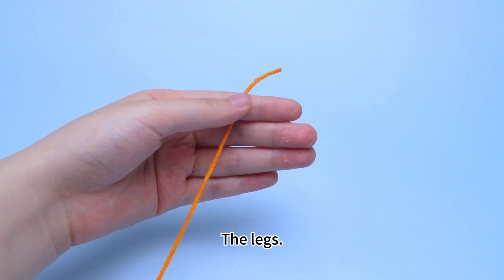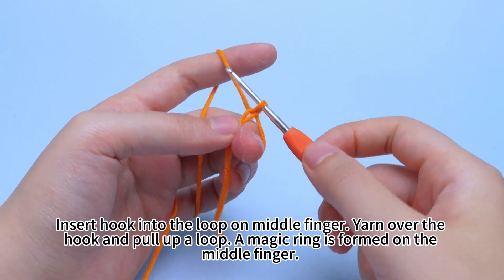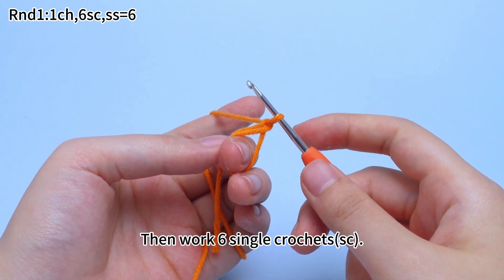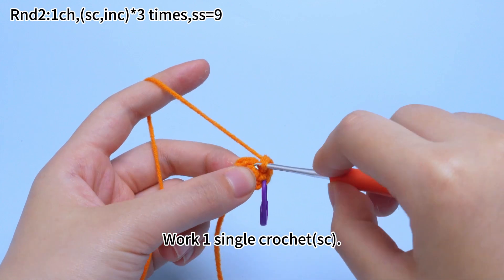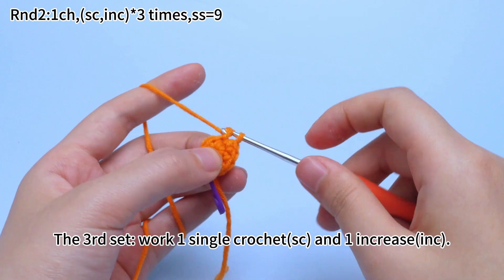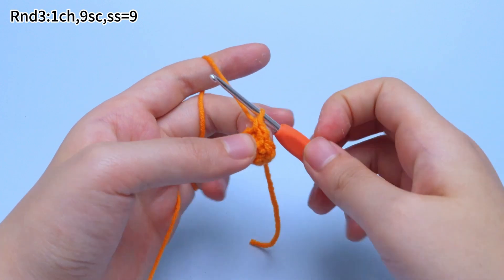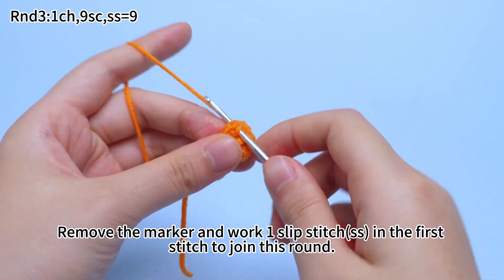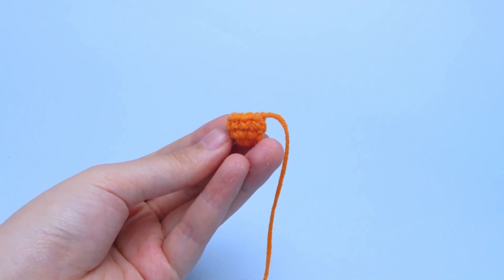Cubby Puppy Series-6:How to crochet the legs?